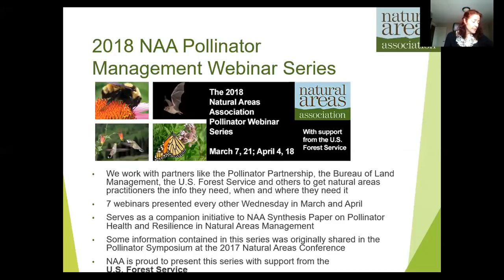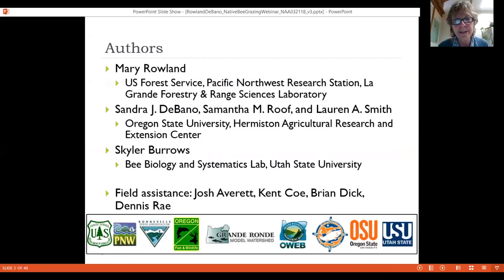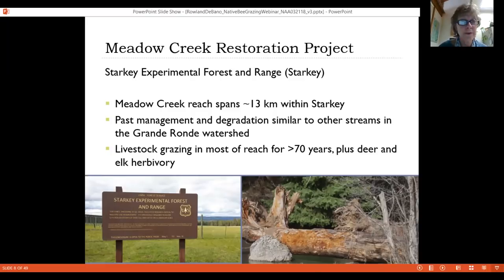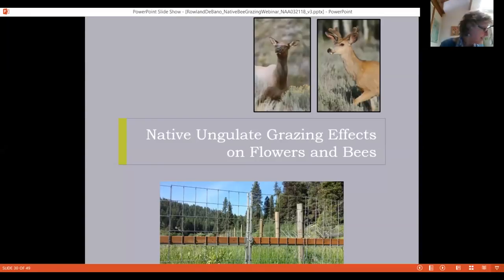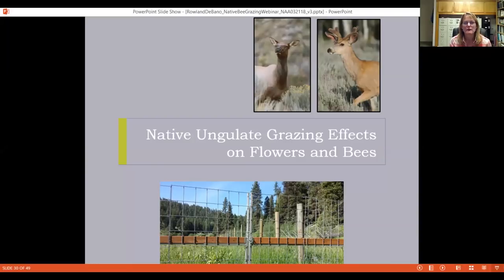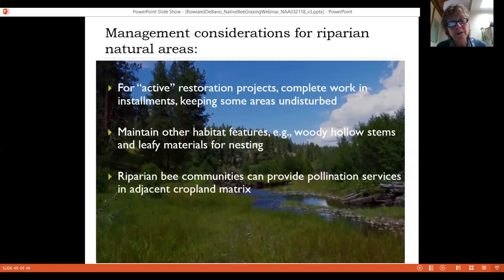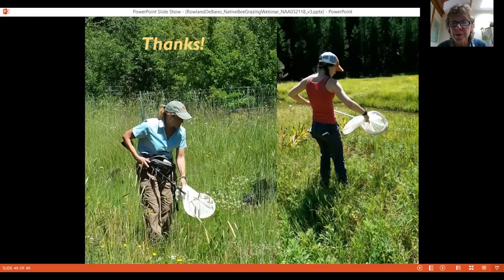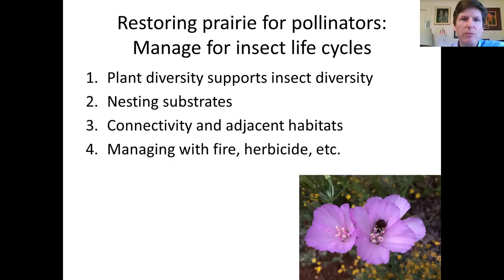Native Bees & Lg Mammals in Riparian Natural Areas & Prairie Restoration to Support Pollinators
Talk 1: Mary Rowland, Research Wildlife Biologist, U.S. Forest Service; and Sandy DeBano, Associate Professor - Invertebrate Ecology, Oregon State University: Native Bees and Large Mammals: Vertebrate - Invertebrate Interactions in Riparian Natural Areas

Talk 2: Thomas Kaye, Executive Director and Senior Ecologist at the Institute for Applied Ecology: Partnering with Pollinators: Prairie Restoration to Support Diverse Pollinating Insects